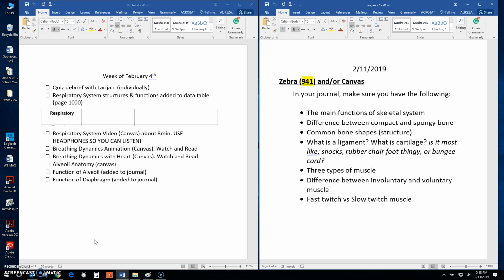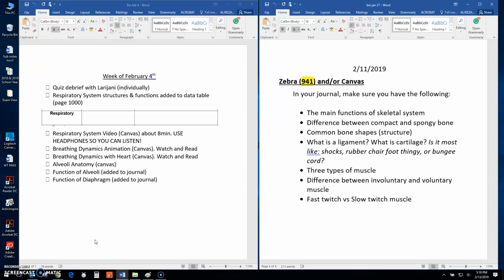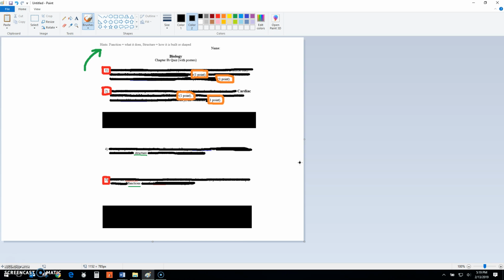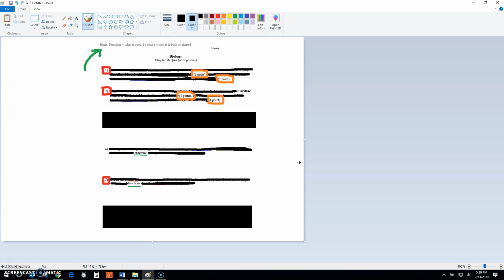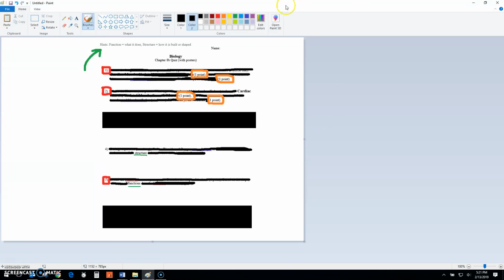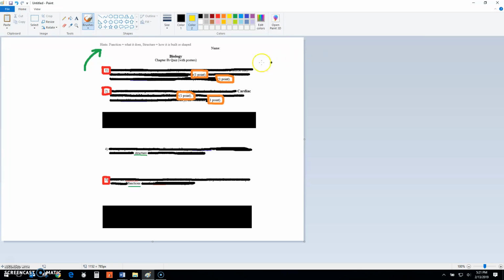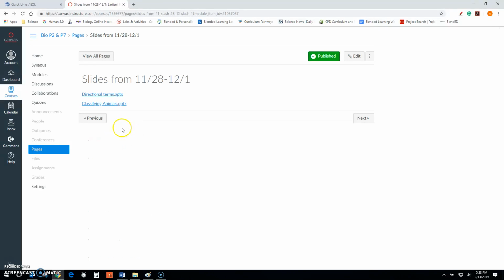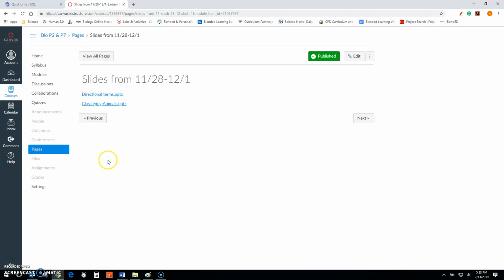Bio Sub Feb 14